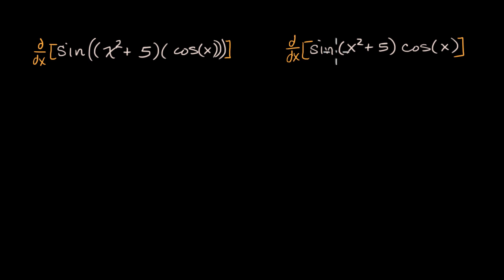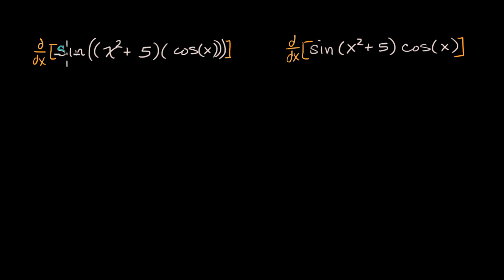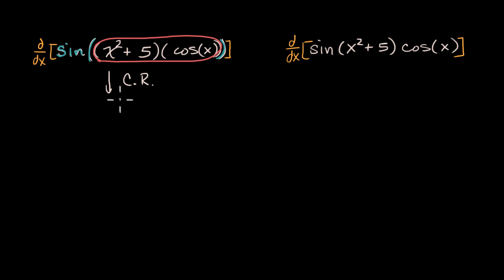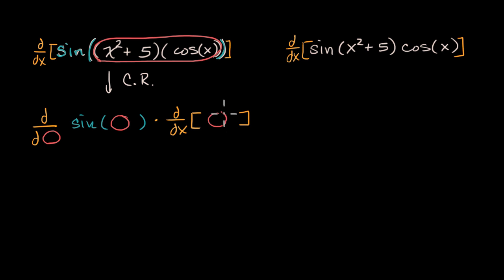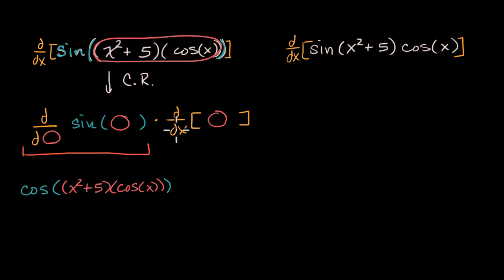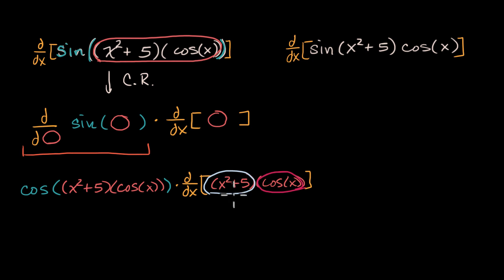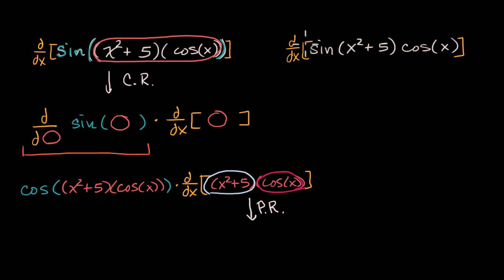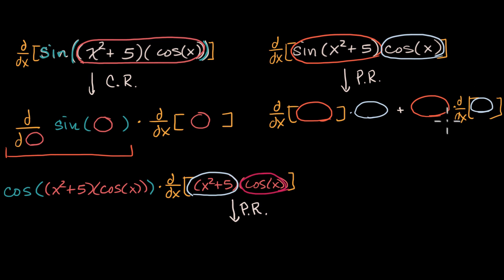Differentiating using multiple rules: strategy | AP Calculus AB | Khan Academy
Courses on Khan Academy are always 100% free. Start practicing—and saving your progress—now

How to analyze the structure of an elaborate expression do determine which derivative rules to use, and (not less important) in what order.